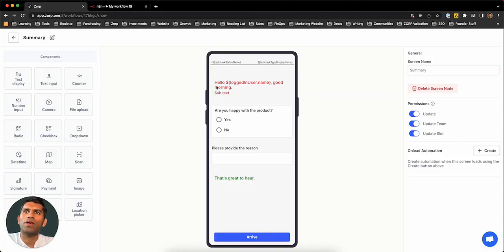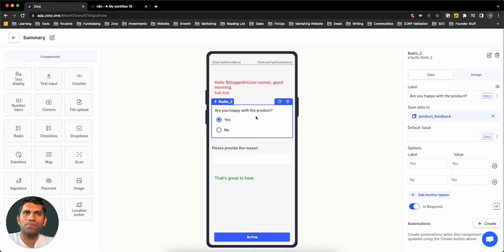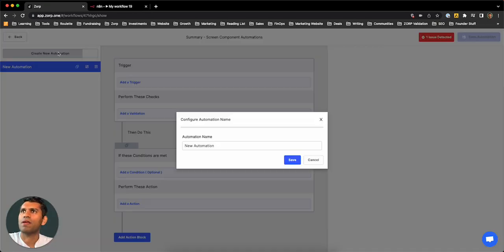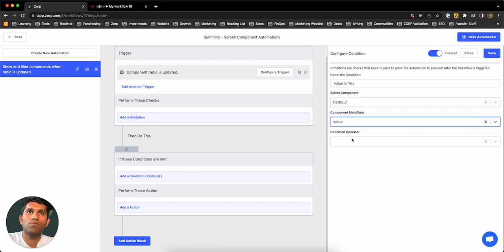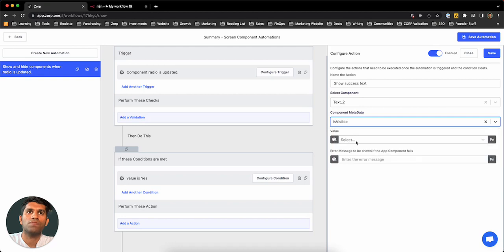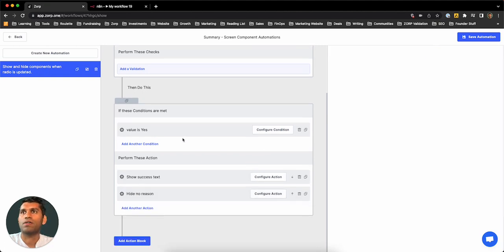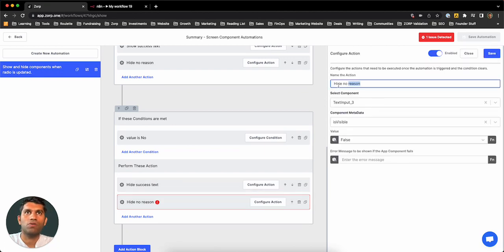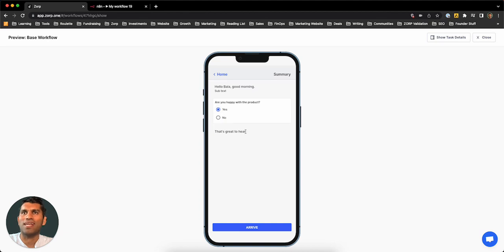ZORP Automations How to change component value and status in a screen dynamically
In this video, we talk about how to dynamically change the behavior of a component in the screen on the update of another component. This can be used in situations where based on the user input, we have different follow up questions.

This capability is powered by ZORP automation which takes the update of the first component as the trigger and under optional conditions, updates a different component, calls an API, sends a push notification or other actions.